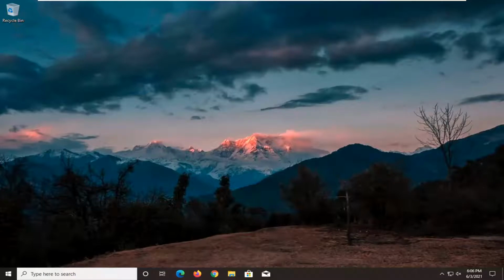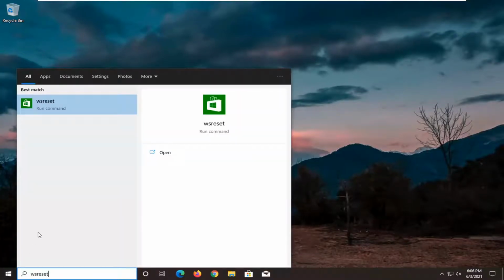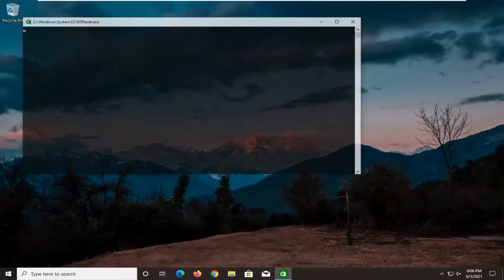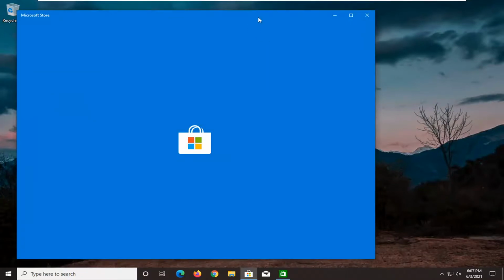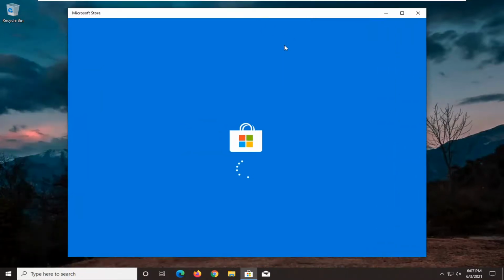Fix Microsoft Store Error 0x000001f7, 0x80131500 and 0x8000FFFF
Many users have reported in comment section for Server stumbled error in Microsoft Windows 10 store with error code 0x8000ffff . If you are also facing this weird Microsoft store error problem , you just relax as here is a working solution to fix this problem.

Try that again, Something happened on our end, Waiting a bit might help, Error Code 0x000001F7

Issues addressed in this tutorial:
something happened on our end Microsoft store
something happened on our end Xbox
something happened on our end windows 10 store
something happened on our end waiting a bit might help
something happened on our end windows store
something happened on our end Microsoft store windows 10
something happened on our end
try again something happened on our end windows store
Microsoft something happened on our end
Xbox one something happened on our end

If you’re encountering Microsoft Store error 0x000001F7 when you try to open the Microsoft Store on your Windows 10 computer, then there could be many reasons, including server downtime, malfunctioning apps, system errors, or even malware infection.